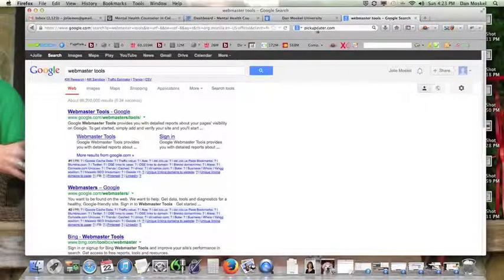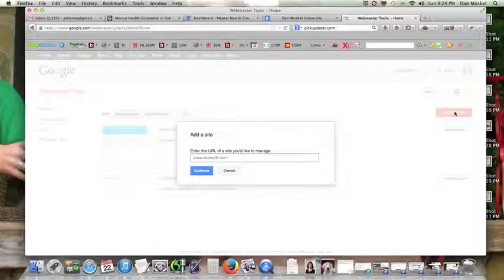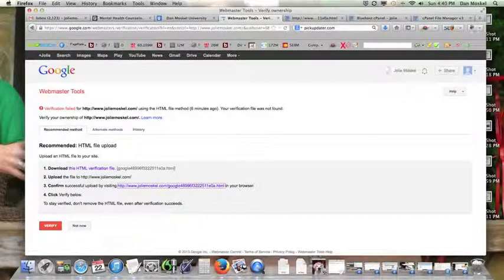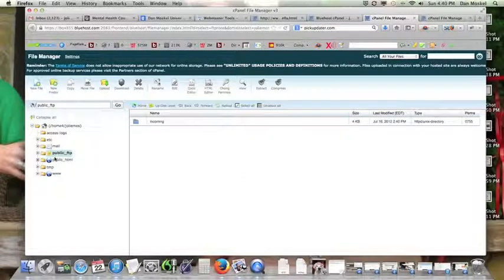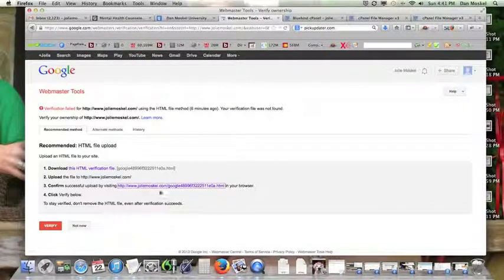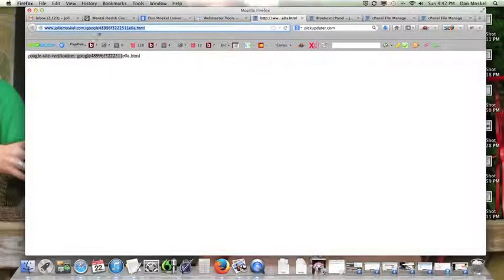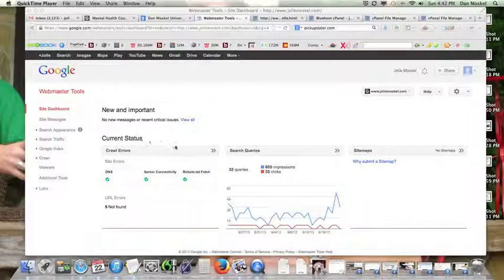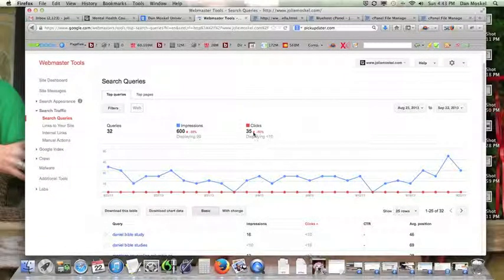How To Add Google SEO Tools Tracking Code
How to add and verify your website with Googles free SEO webmaster tools. This will show you a lot of valuable information including, where your website is in search results.